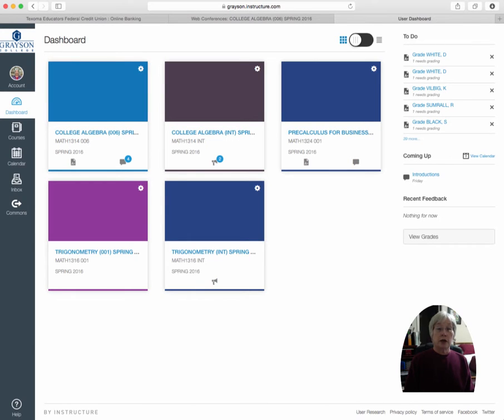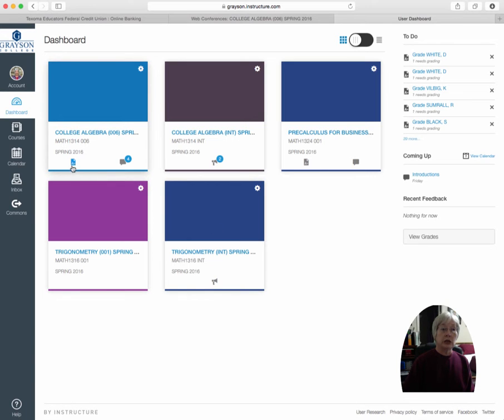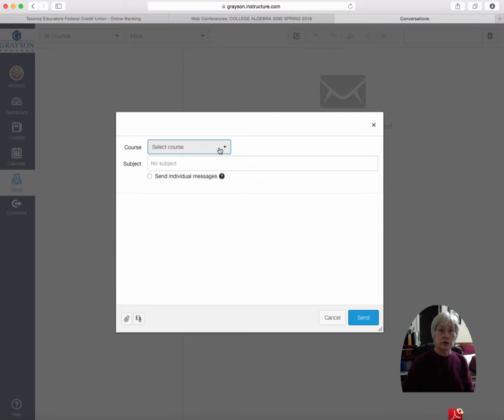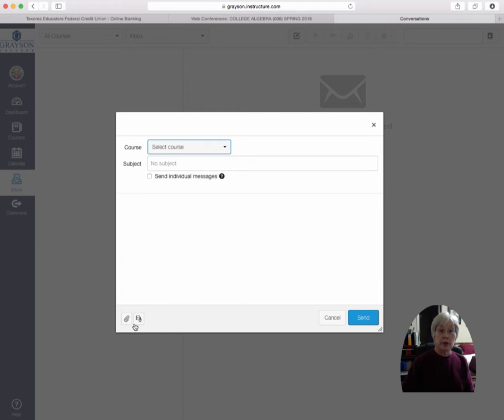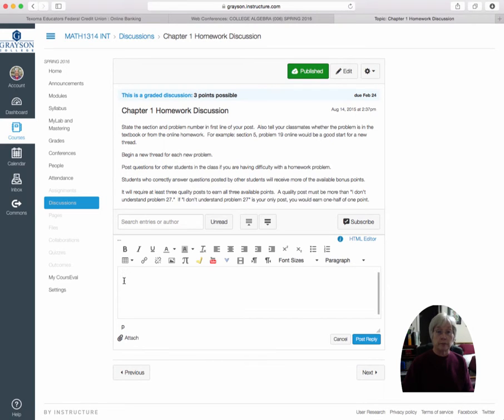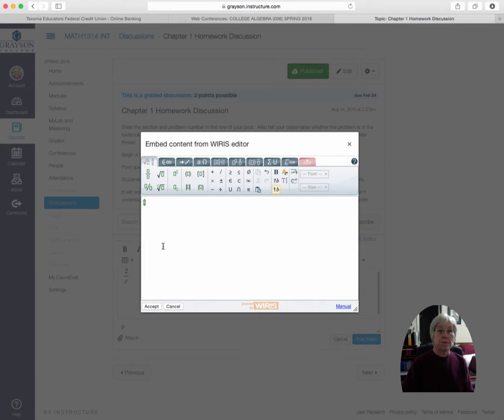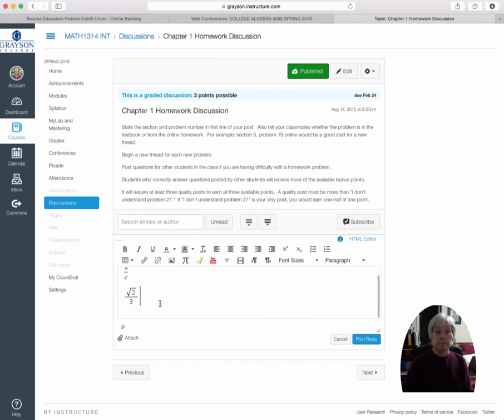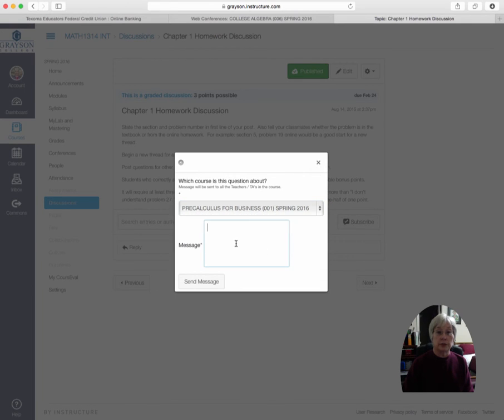Communication Tools in Canvas